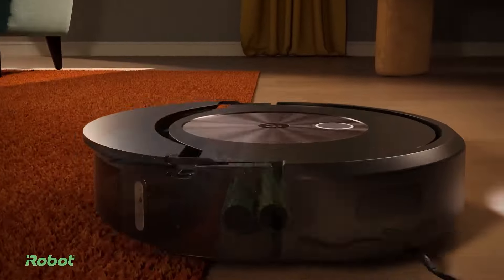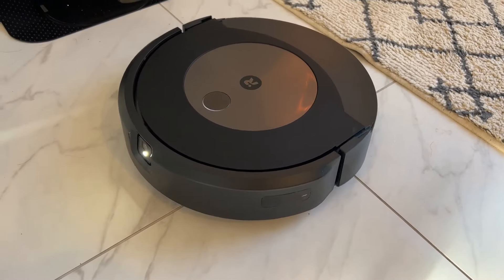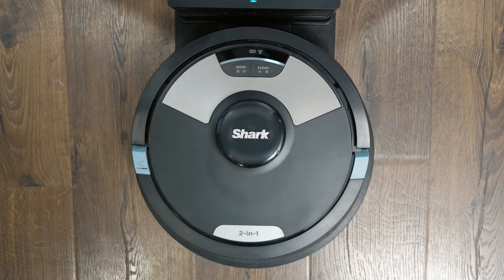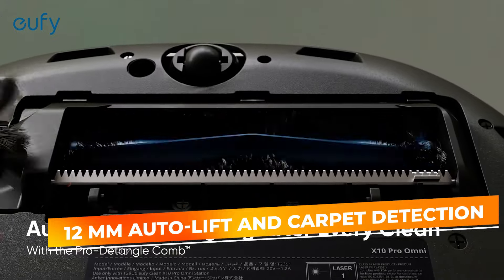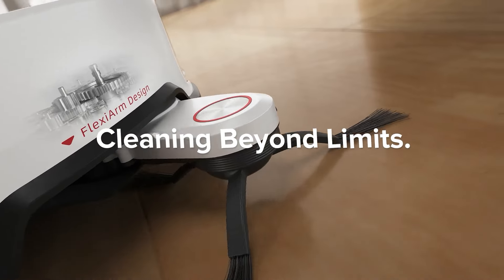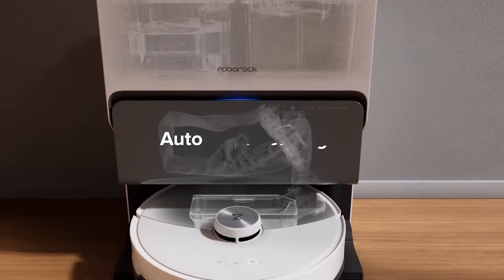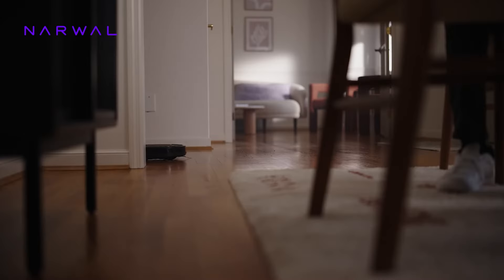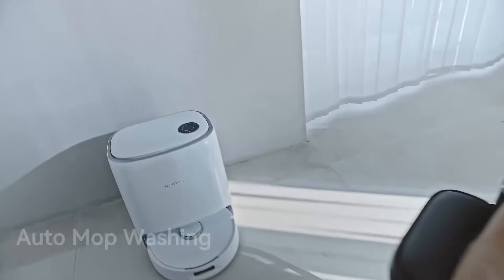Best Robot Vacuum and Mop Combo 2025 – Don’t Buy Until You See This!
Links to the Best Robot Vacuum And Mops Combo in 2025 are listed below. At True Tech Finds, we've researched the 5 Best Robot Vacuum And Mops Combo on Amazon saving you time and money.

➜ 5. iRobot Roomba Combo j9+
➜ 4. Shark Matrix Plus
➜ 3. Eufy X10 Pro
➜ 2. Roborock S8 MaxV
➜ 1. Narwal Freo X Ultra

Welcome to our guide on the Best Robot Vacuum and Mop Combos! With the latest advancements in smart home technology, robot vacuums, and mops have become indispensable tools for maintaining clean and healthy living spaces effortlessly. In this guide, we've evaluated the top models based on suction power, mopping efficiency, smart features, and overall value. Whether you're a busy professional, a pet owner, or someone who simply loves a spotless home, these top contenders are primed to meet your needs.

0:00​​ - Introduction
00:37 - iRobot Roomba Combo j9+
2:06 - Shark Matrix Plus
3:38 - Eufy X10 Pro
5:16 - Roborock S8 MaxV
6:58 - Narwal Freo X Ultra
8:50 - Conclusion